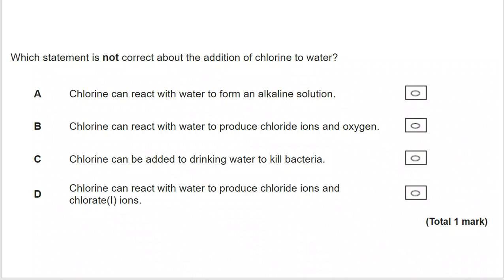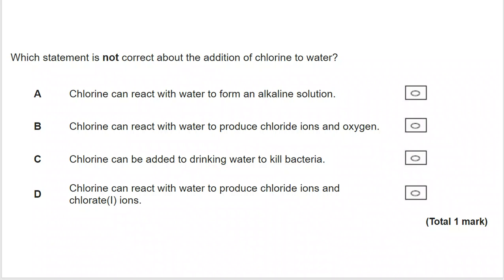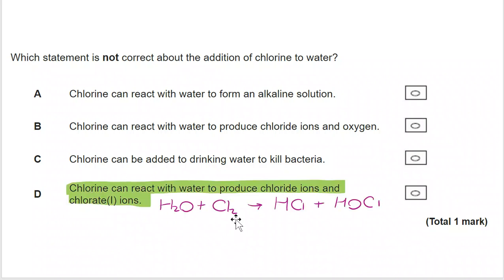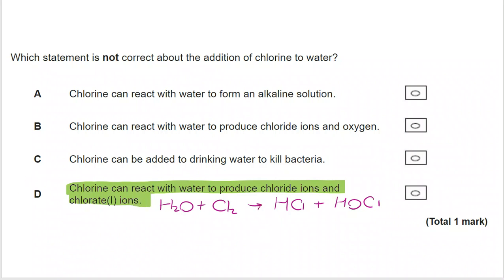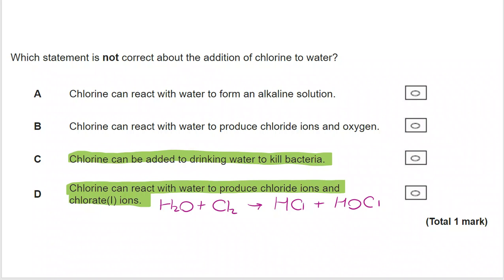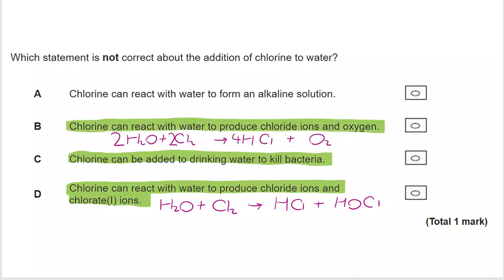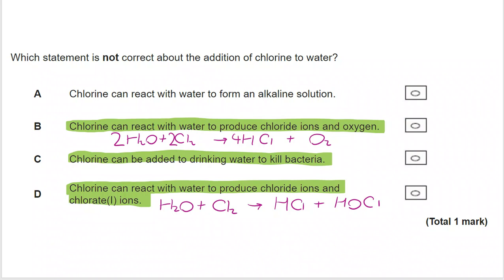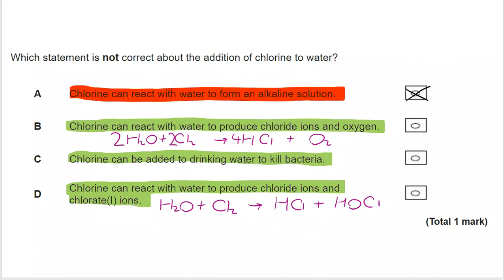AQA A-level Chemistry - Multiple choice - Group 7 - 9